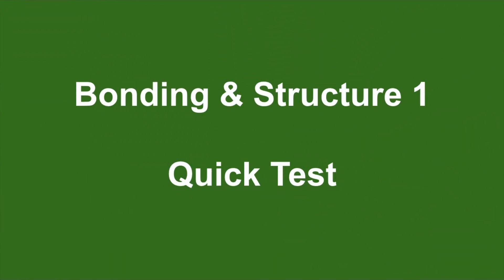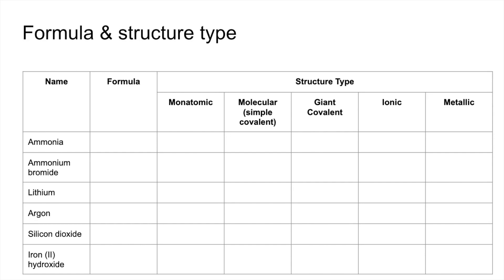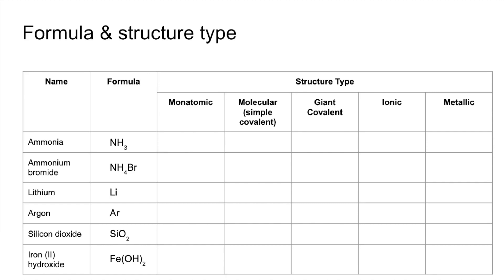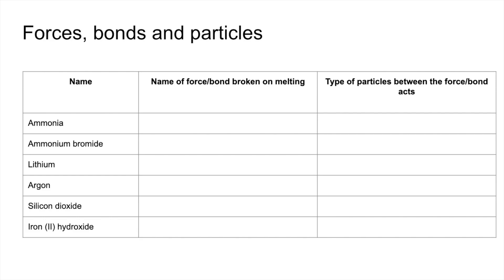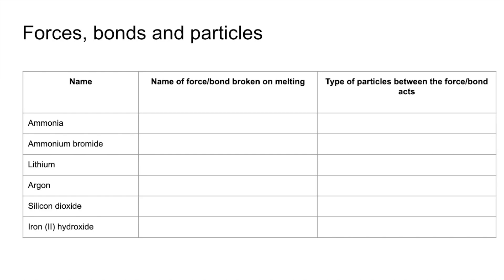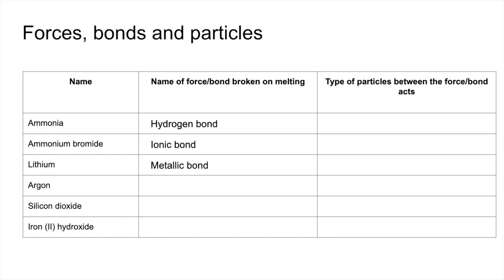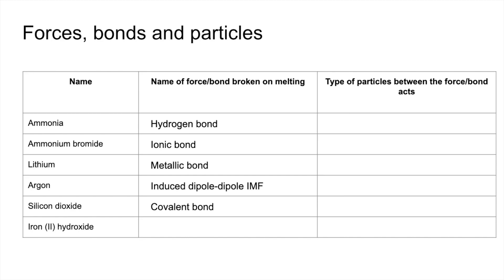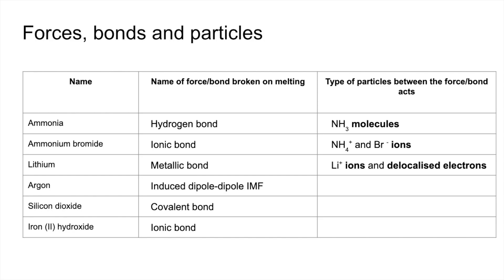Quick Test - Bonding and Structure 1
New series of videos for 2020-21. Purpose is so you can test yourself very quickly via a few exercises around a particular topic. Tasks are based around exam questions I've seen in the past so they provide good exam practice too. Hope you like them.